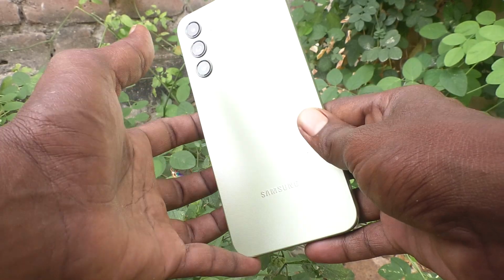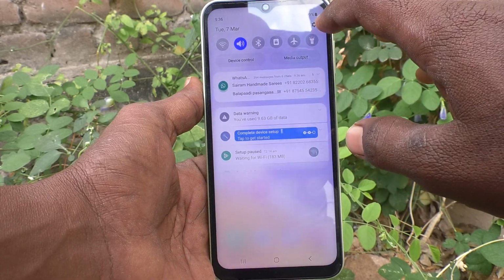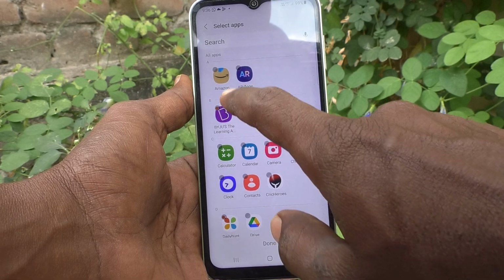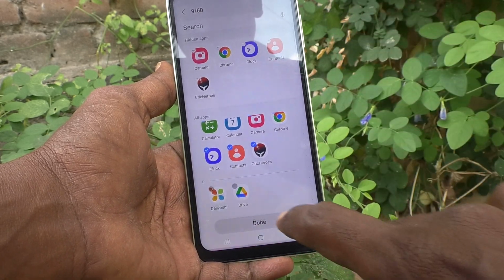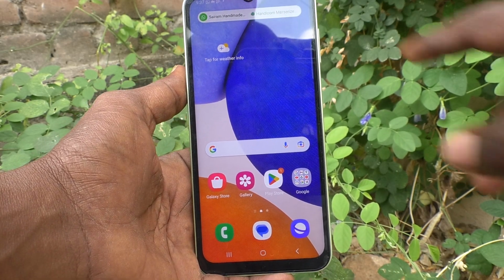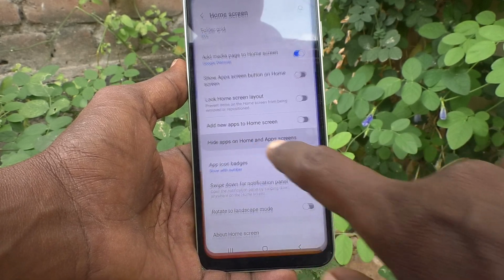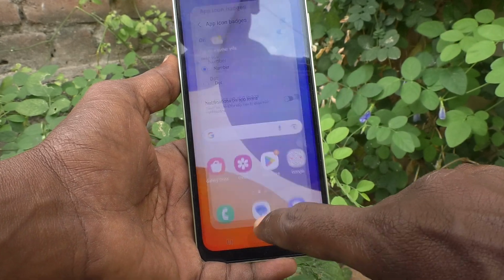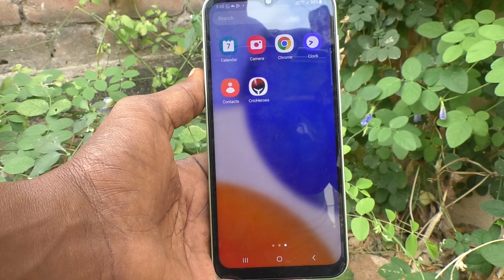How to hide home screen apps in Samsung Galaxy A14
Samsung Galaxy A14 home screen apps hide settings: Learn here how to hide home screen apps in Samsung Galaxy A14 smartphone.